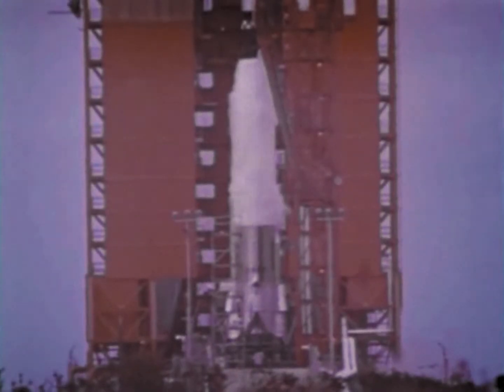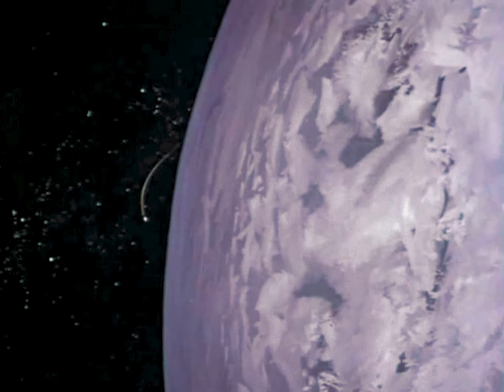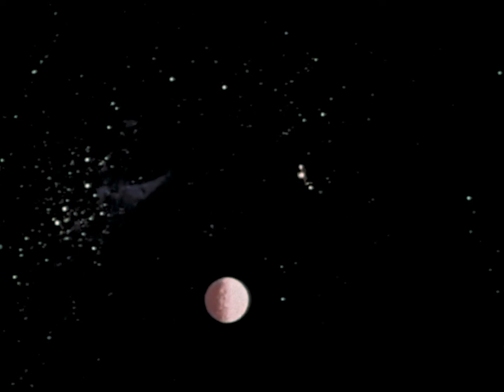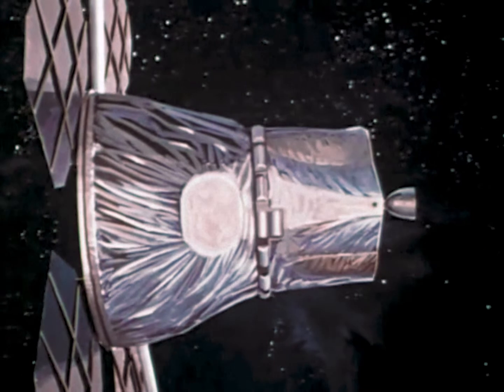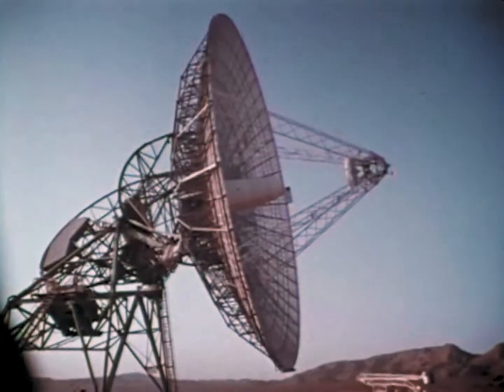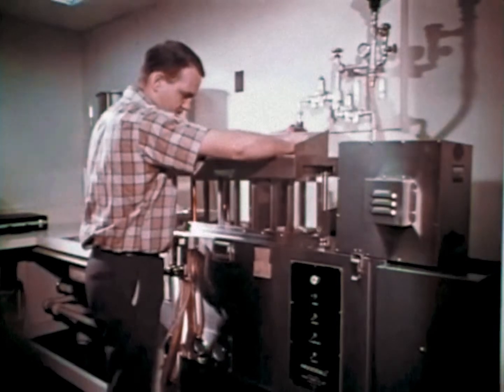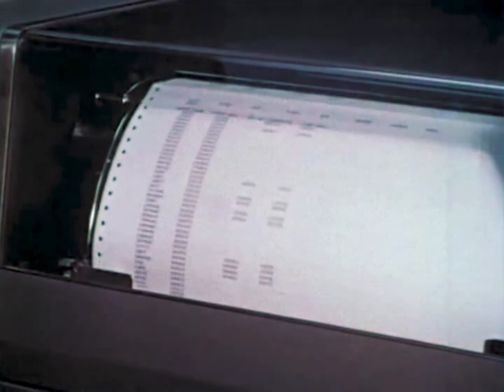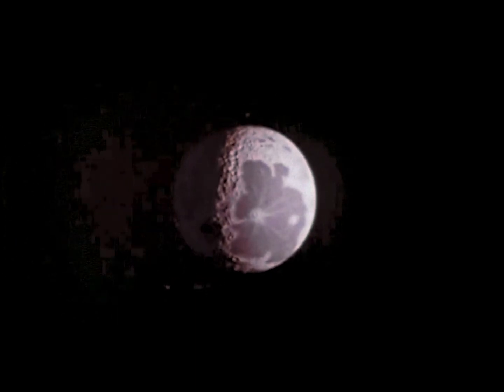The Lunar Orbiter - HD, NASA, 1967 - A Spacecraft to Advance Lunar Exploration - Moon, Probe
Remastered short Boeing documentary about the Lunar Orbiter program (1966/67).  The Lunar Orbiter probes mission profile is shown in detail using animations, followed by footage from communication and image reception equipment. These probes had the objective of performing high-resolution lunar mapping in advance for crewed landings.

Sound cleanup,  film dust removal, conversion to the original 24 fps frame rate, geometry correction, and color restoration by Retro Space HD.

The Lunar Orbiter program was a series of five uncrewed lunar orbiter missions launched by the United States from 1966 through 1967. Intended to help select Apollo landing sites by mapping the Moon's surface, they provided the first photographs from lunar orbit and photographed both the Moon and Earth.

All five missions were successful, and 99 percent of the lunar surface was mapped from photographs taken with a resolution of 60 meters (200 ft) or better. The film was then processed, scanned, and the images transmitted back to Earth.

The first three missions were dedicated to imaging 20 potential crewed lunar landing sites, selected based on Earth-based observations. These were flown at low-inclination orbits. The fourth and fifth missions were devoted to broader scientific objectives and were flown in high-altitude polar orbits.

During the Lunar Orbiter missions, the first pictures of Earth as a whole were taken, beginning with Earth-rise over the lunar surface by Lunar Orbiter 1 in August 1966.

Asbjørn
Bathypterois
Drew Granston
Francis Bernier
Gary Smith
Gio Pagliari
Glenn W. Hussey
Jan Strzelecki
Jeff Pleimling
Jules E
Kevin Spencer
Martin J Lollar
Michael Pennington
Nathan Koga
Noah Soderquist
Rick Durr
Ryan Hardy
Scott Manley